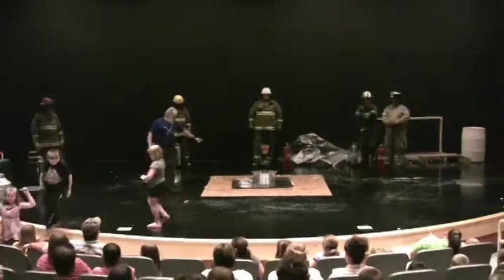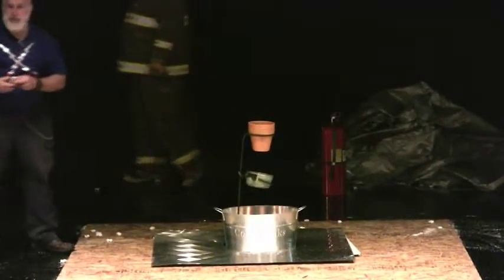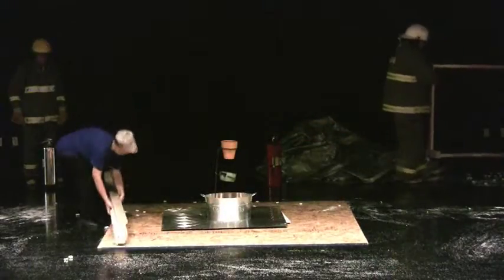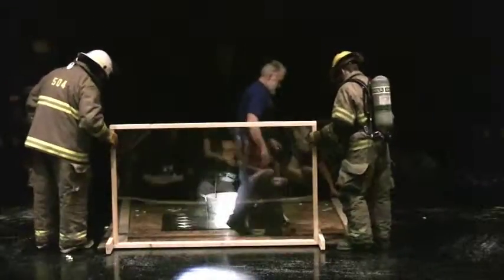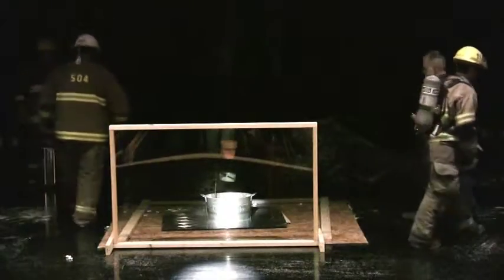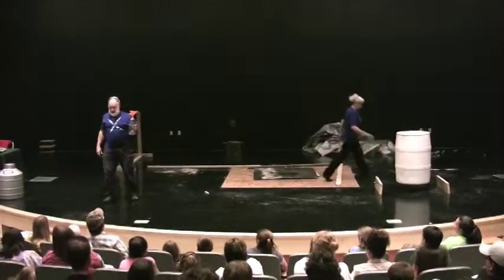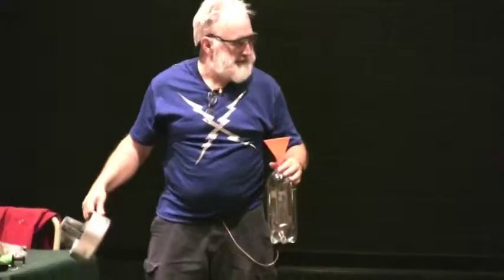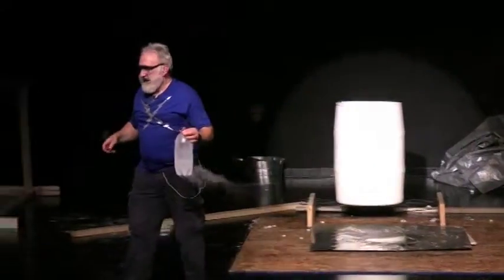VTS_01_4.VOBb lower resolution notice